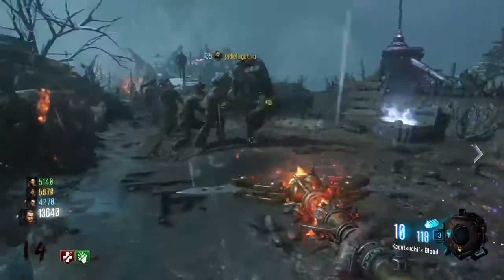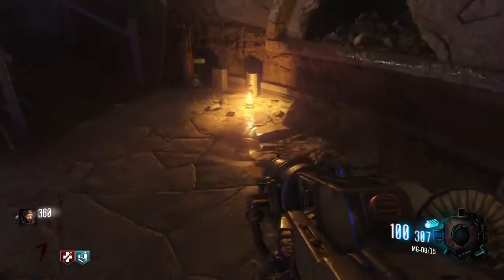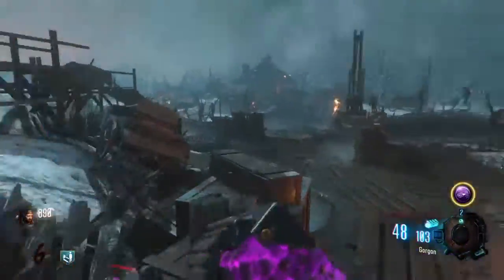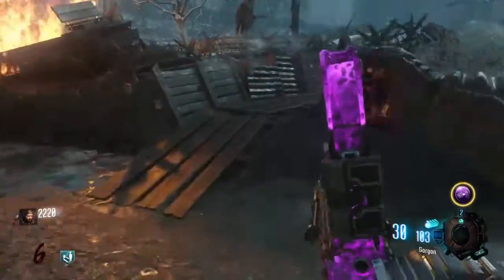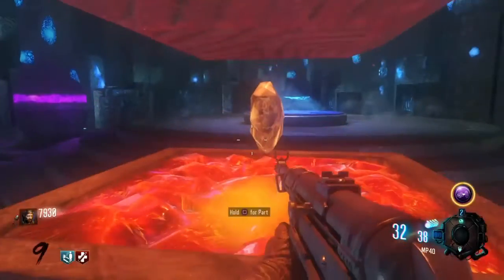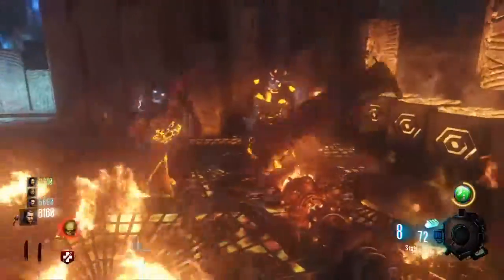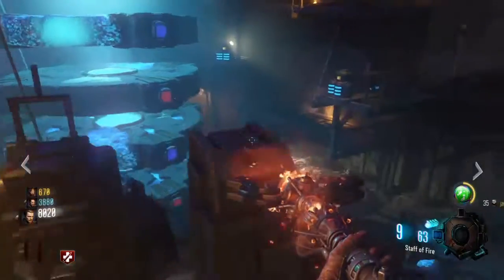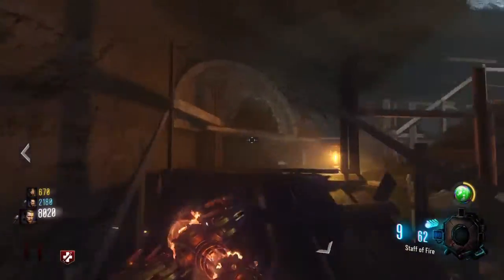Call of Duty Black Ops 3 Origins How To Build And Upgrade The Fire Staff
Finally how to build and upgrade the Fire Staff. Hope you enjoyed and I hope I helped out.